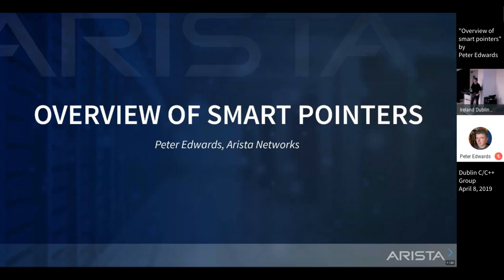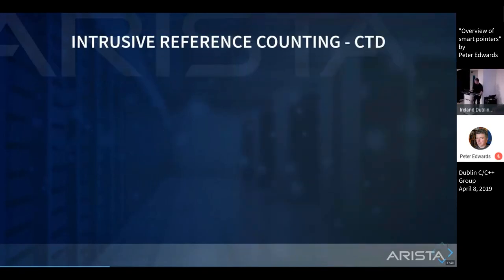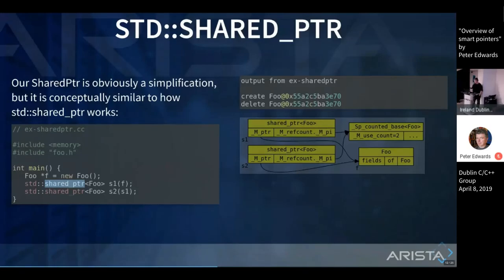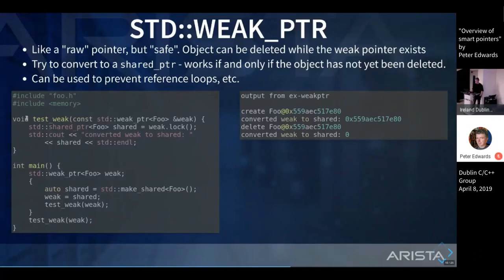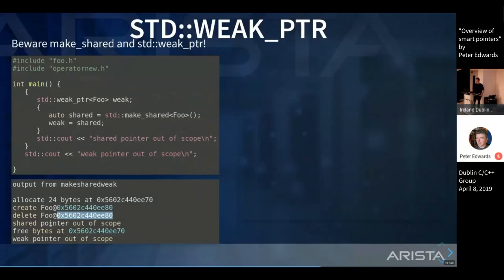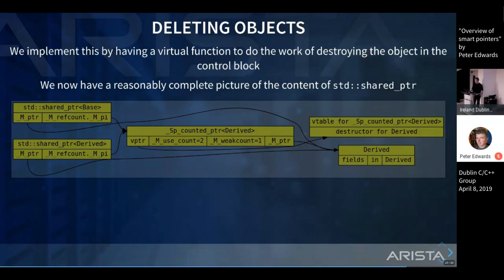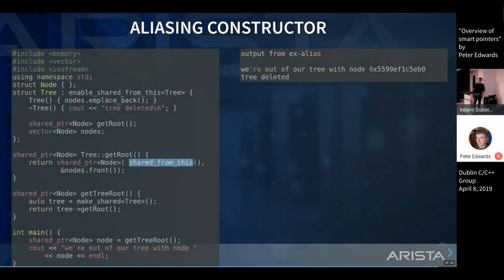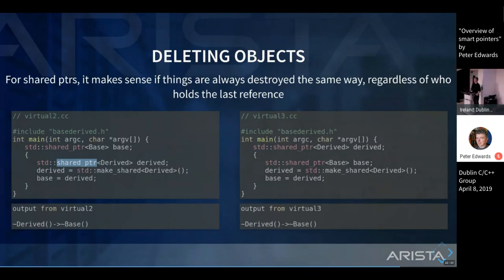"Shared pointers - implementation details" by Peter Edwards